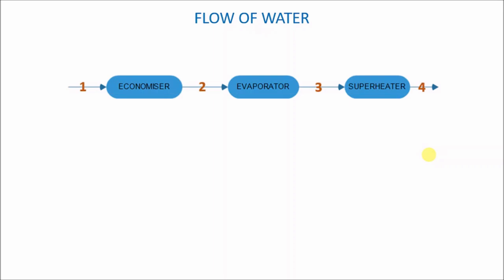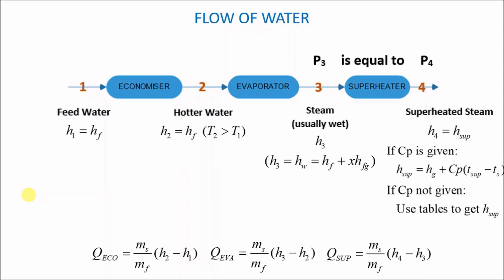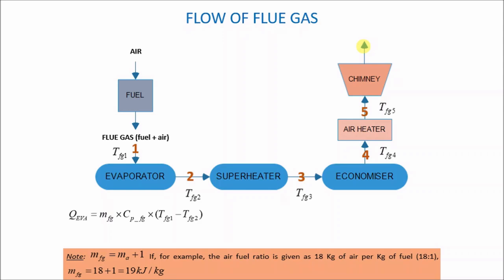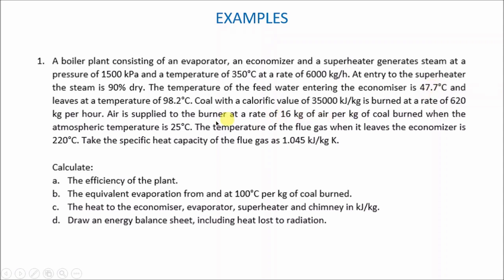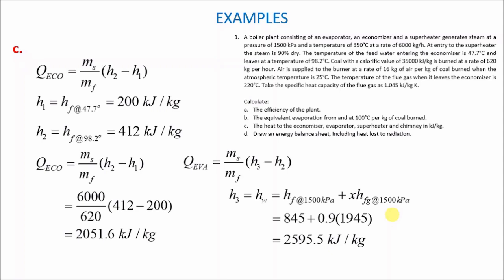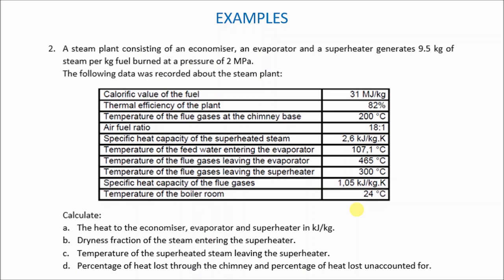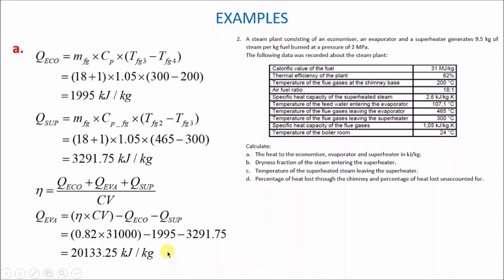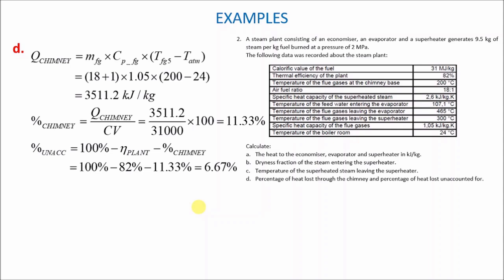POWER MACHINES N5 & N6 - STEAM PLANTS (FULL)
LIVE STREAMS (FOR MEMBERS ONLY):
Every Monday, Wednesday, and Saturday from 14:00 to 16:00

POWER MACHINES N5. POWER MACHINES N6. STEAM PLANTS. STEAMPLANT. POWER N6.